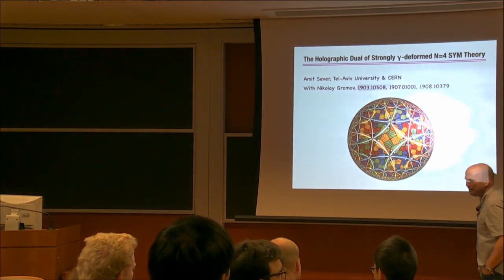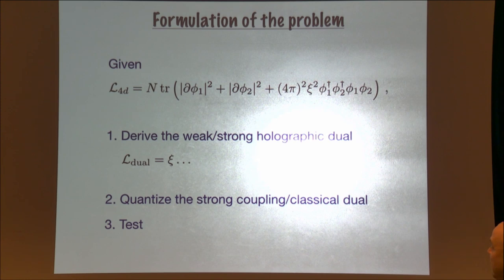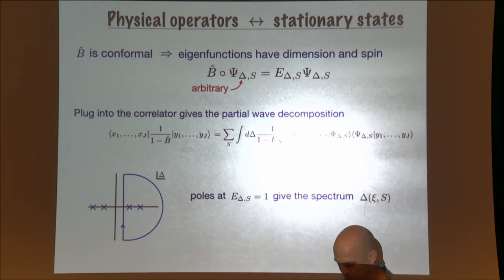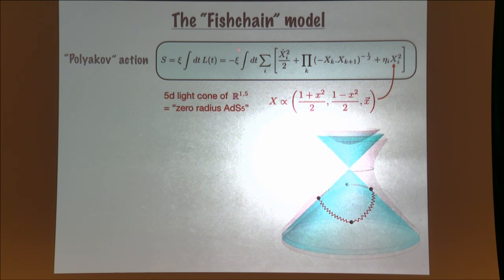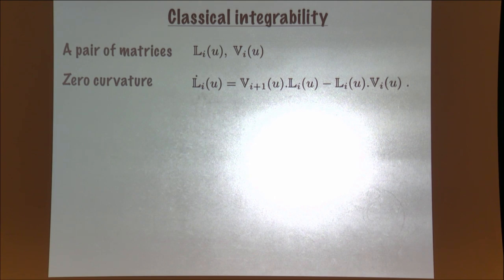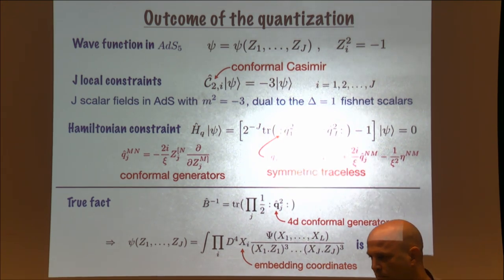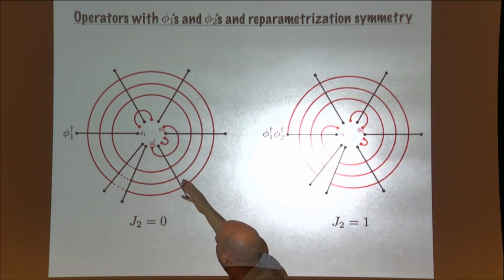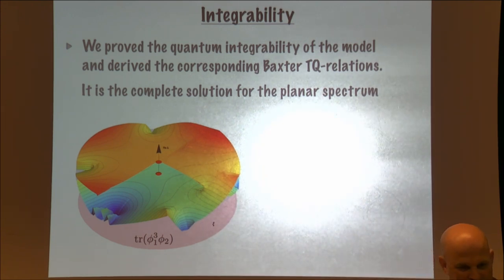The Holographic Dual of Strongly γ-deformed N=4 SYM Theory - Amit Sever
High Energy Theory Seminar

Topic: The Holographic Dual of Strongly γ-deformed N=4 SYM Theory
Speaker: Amit Sever
Date: September 16, 2019